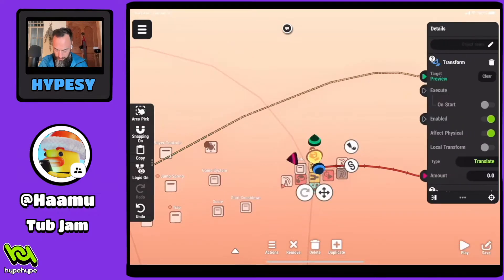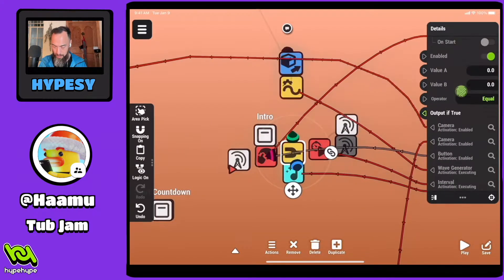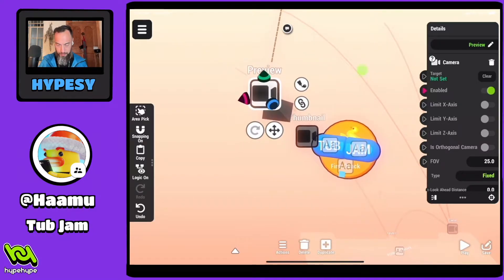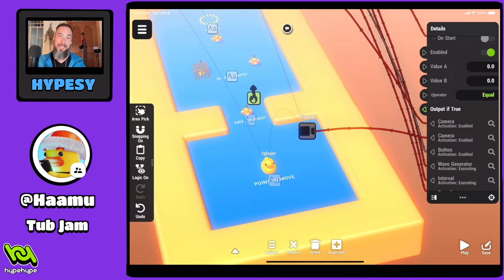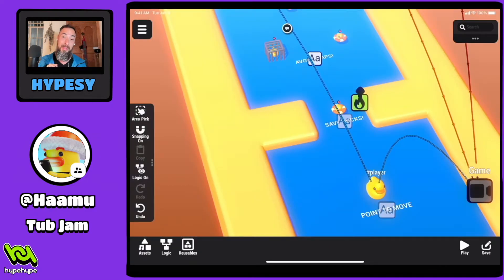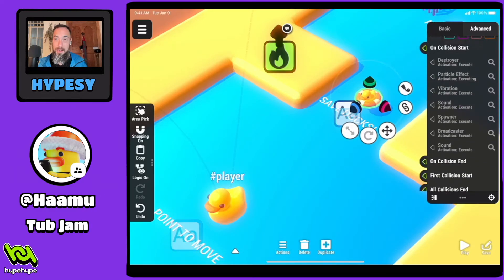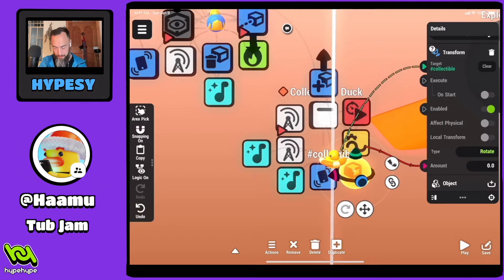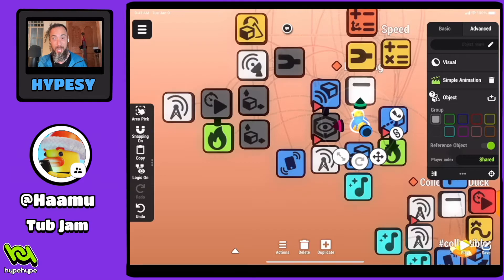HypeHype Game Review Tub Jam